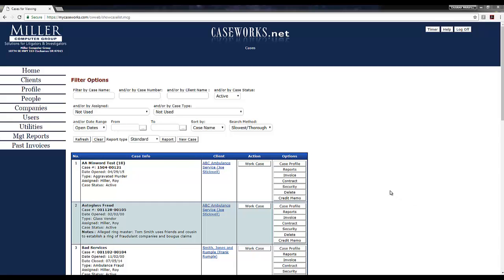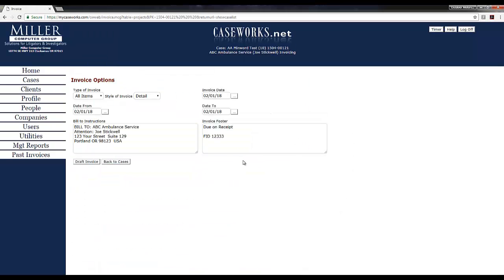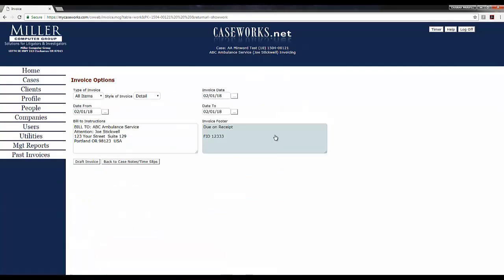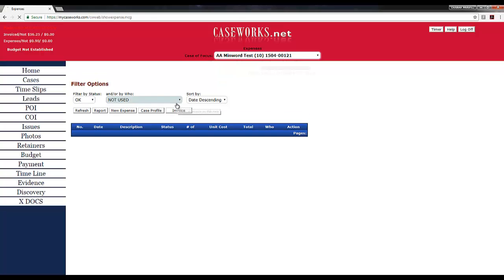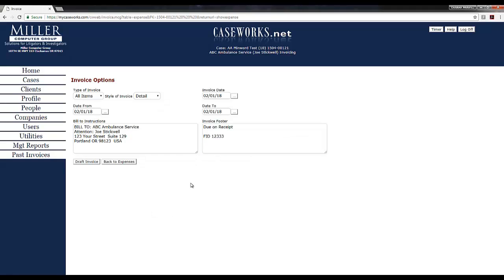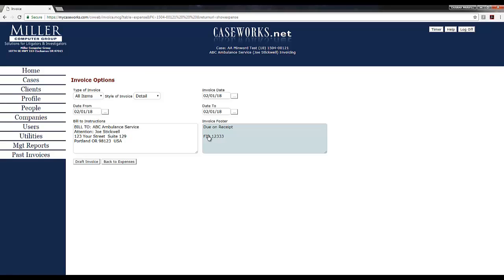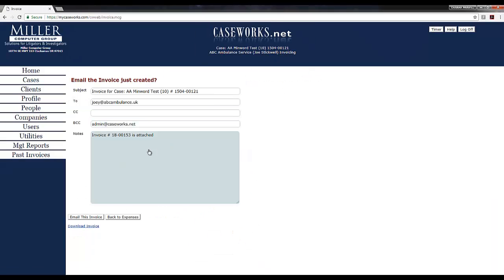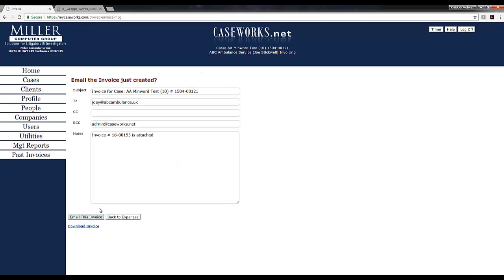Caseworks.net How to create an Invoice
How to create an invoice in Caseworks.net

How to create a contract in Caseworks.net

CaseWorks.net is a programmed designed to make Case Management Easy for Both Law Enforcement and Private Investigators.